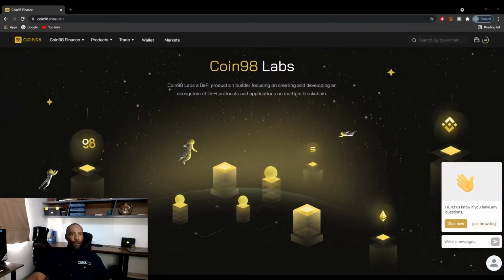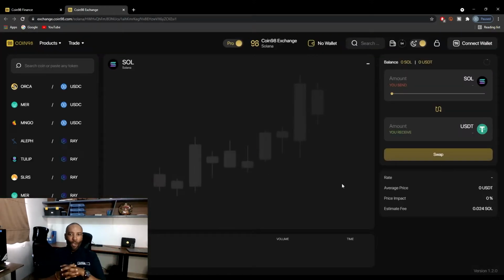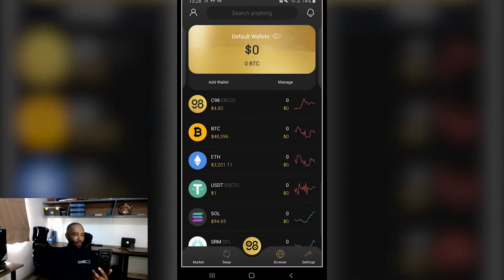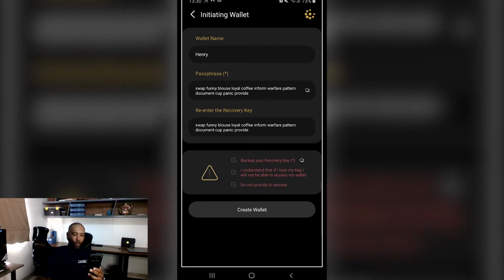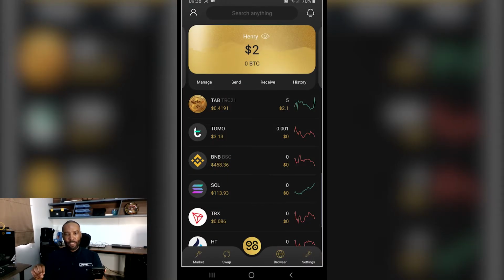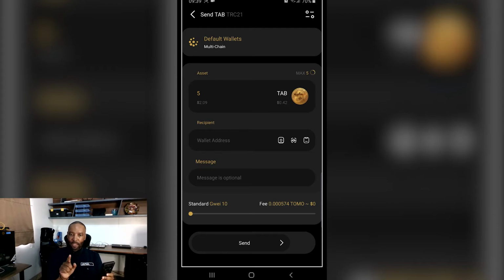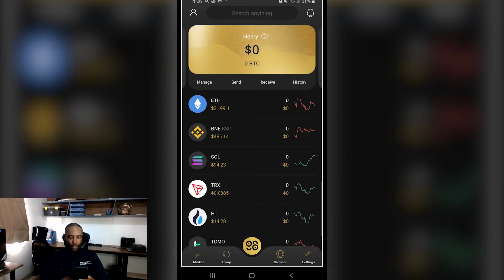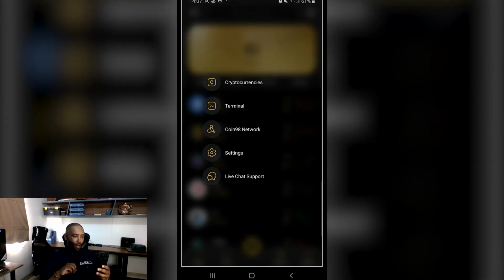TAB is on Coin98 NOW! - Introduction and Instruction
This video is a brief introduction as well as instruction on how to deposit and withdraw TAB on Coin98 Wallet. Coin98 is currently one of the most potential project we have ever seen so far and we are glad to be able to store TAB on this wallet.